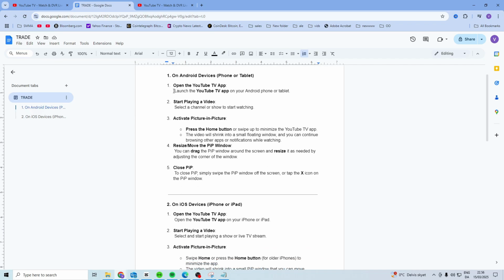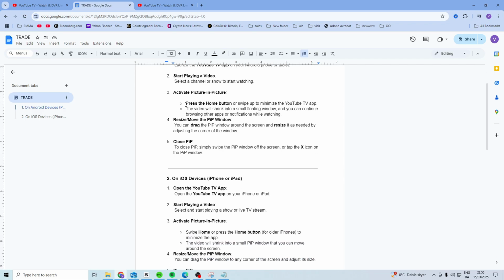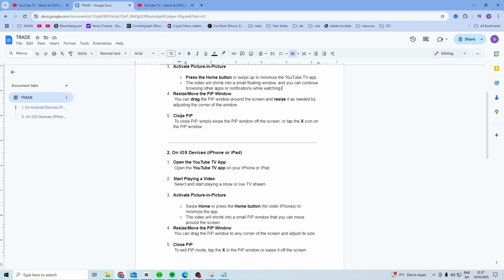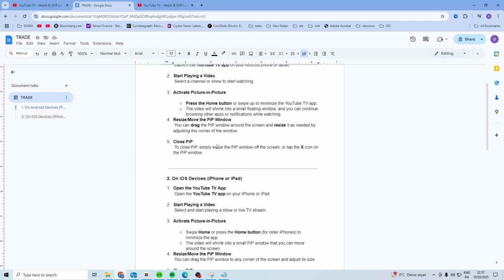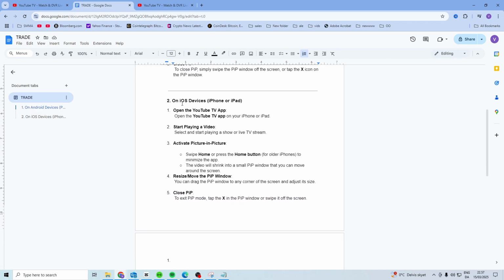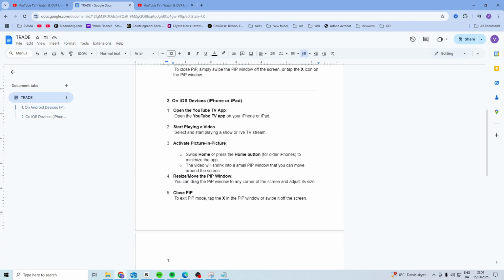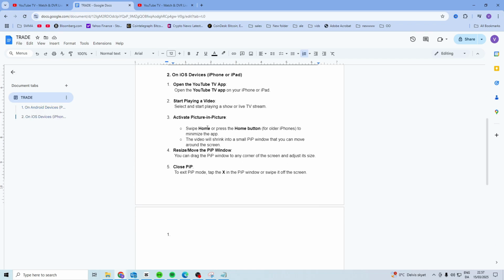How To Use Picture In Picture (PiP) On YouTube TV - Full Guide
In this video I'll show you how to easy and fast use PIP on youtube TV and how to make youtube tv screen small on phone. The method is very simple and clearly described in the video. Follow all of the steps & see how to do pip (picture in picture) on youtube TV on IOS or Android